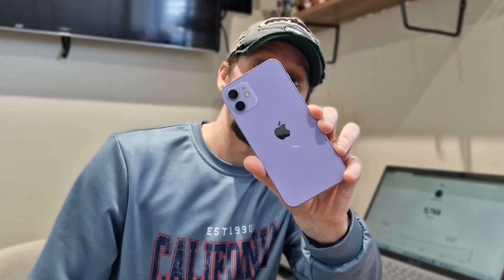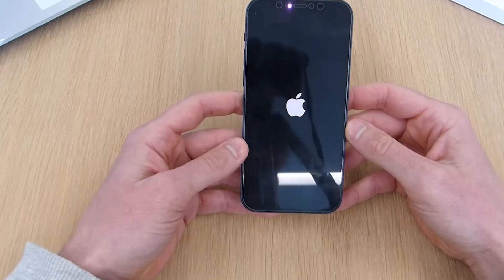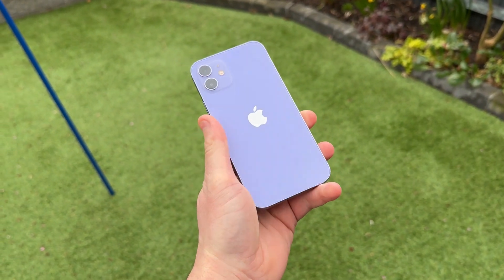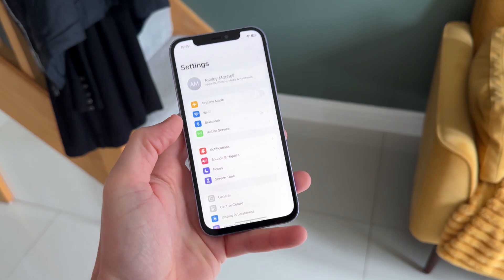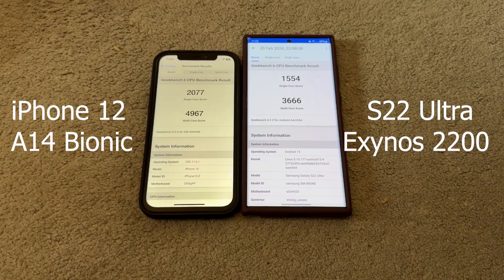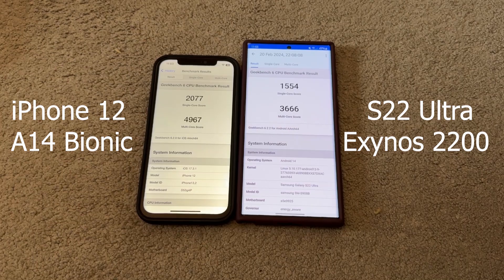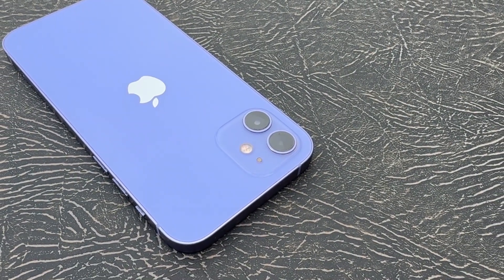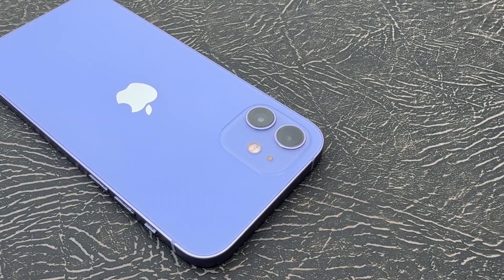iPhone 12 in 2024: Unbeatable Value or Outdated Choice?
In this video, I'm revisiting the iPhone 12 in 2024 to determine if it still offers exceptional value for money as an iPhone option. Despite the release of newer models, the iPhone 12 continues to hold its ground as a popular choice among smartphone users. Join me as I dive into its design, performance, camera capabilities, software updates, and overall user experience to assess whether it remains a worthwhile investment in today's market. Whether you're considering upgrading to the iPhone 12 or looking for a reliable and budget-friendly iPhone option, this review aims to provide you with valuable insights to help you make an informed decision.

🔍 Key Points Covered:

Performance and Speed
Camera Features and Quality
Battery Life and Charging
Software Updates and Support
Value for Money Proposition

📌Timestamps:

0:00 - Intro & Disclaimer
0:40 - Display
1:08 - Design
1:29 - Software
2:15 - Performance
3:12 - Battery Life
4:07 - Camera
4:48 - Photo & Video Samples
5:55 - Verdict

💬 Join the Conversation:
Do you own an iPhone 12? Share your experiences and thoughts on whether it's still a value for money iPhone option in 2024 in the comments section below!

👍 Like this video if you found it helpful and share it with anyone considering the iPhone 12 as their next smartphone.